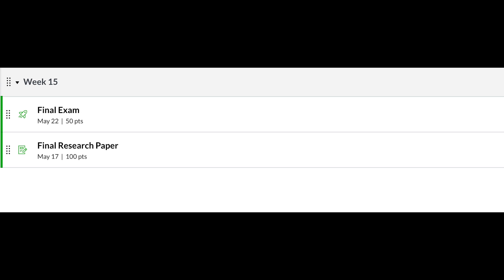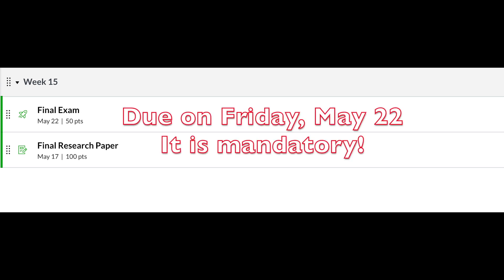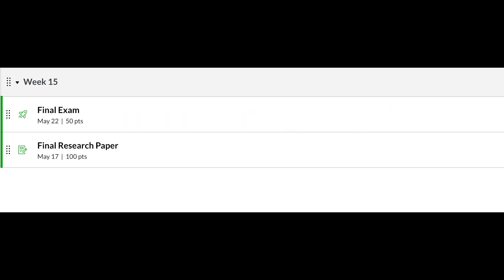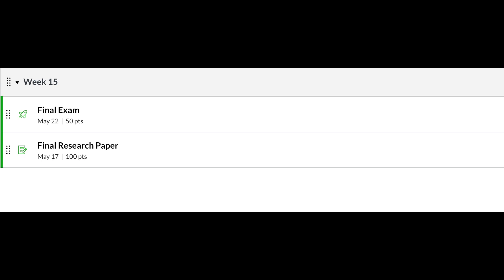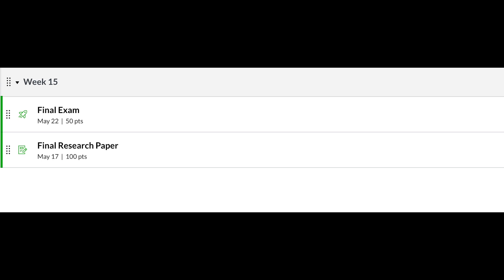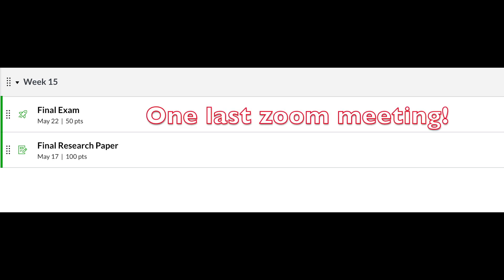CS 102 last week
Final week